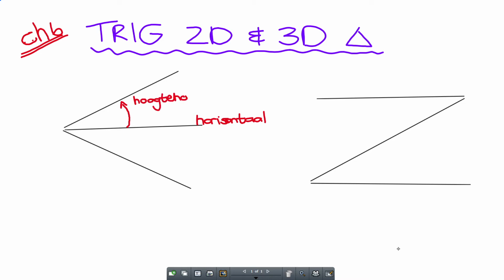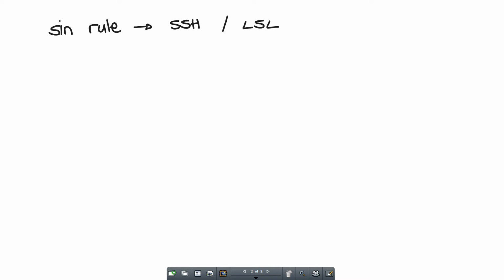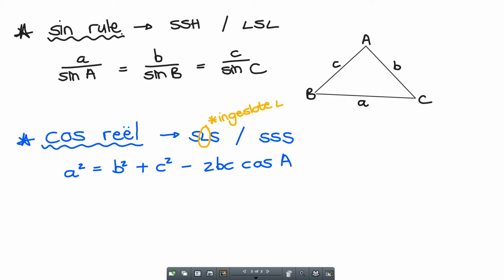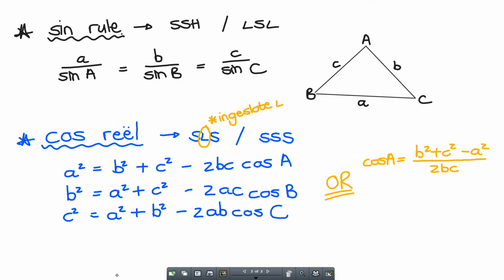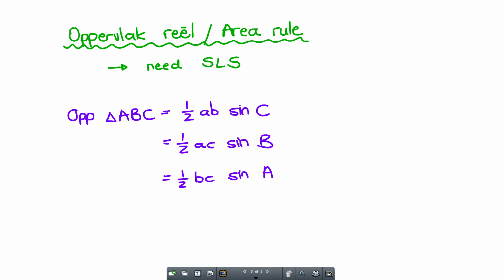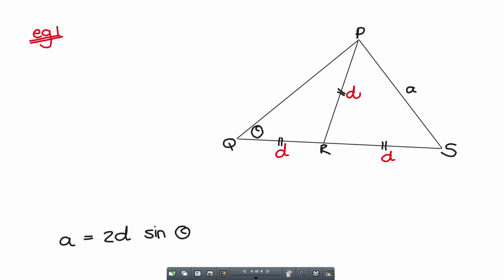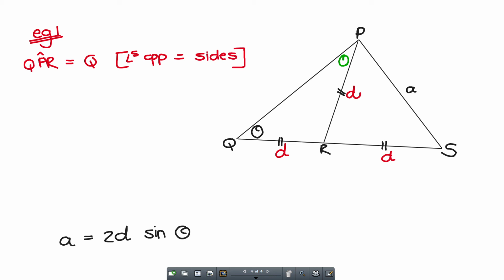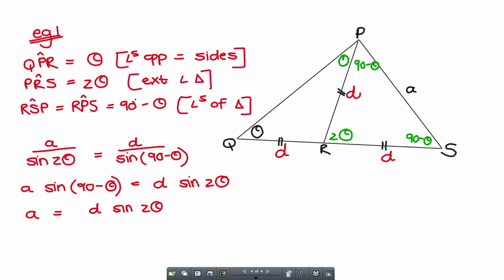gr12 Trig 2D 3D 20 Apr #1